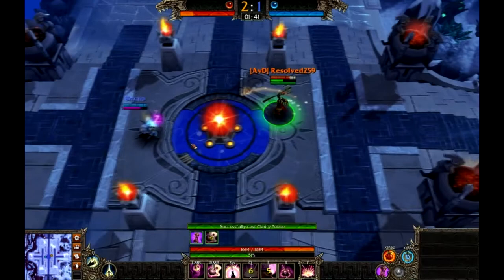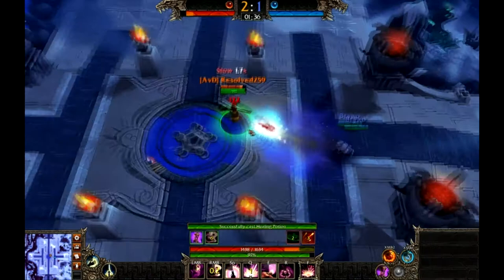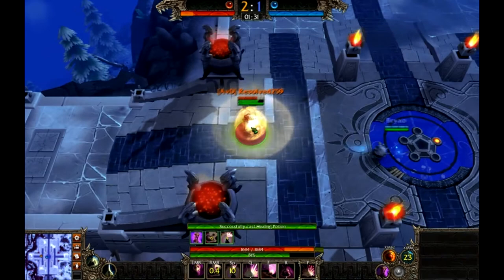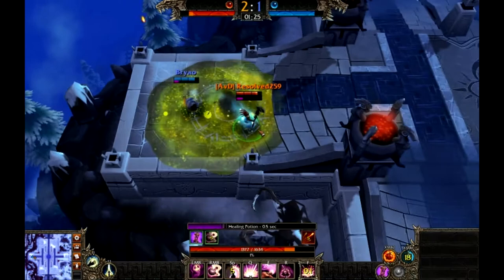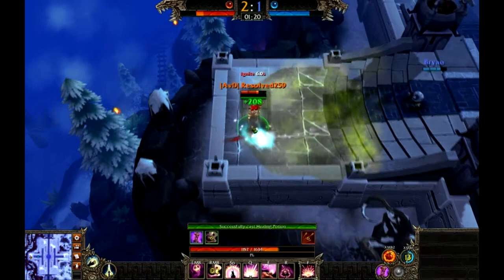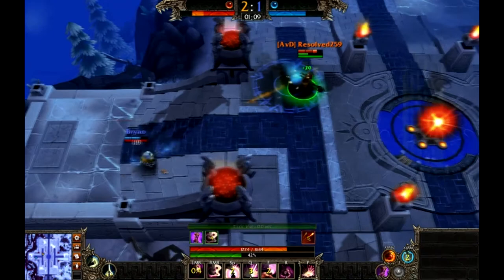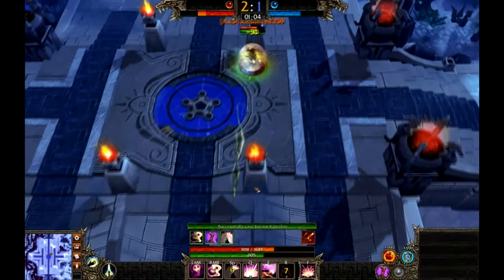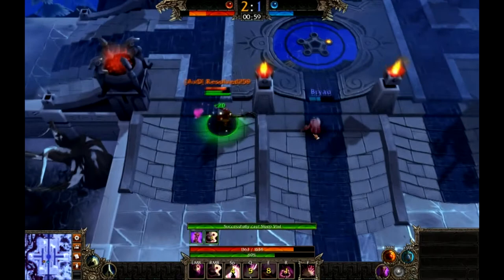alc guide videos basic combat.mp4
this is just basic alc stuff everyone should know how to do stuff to practice ect.